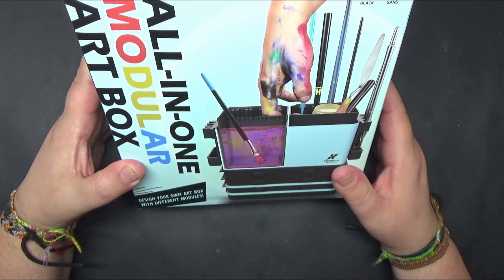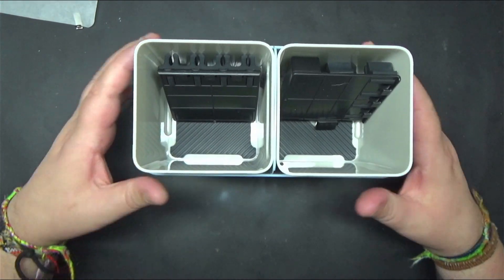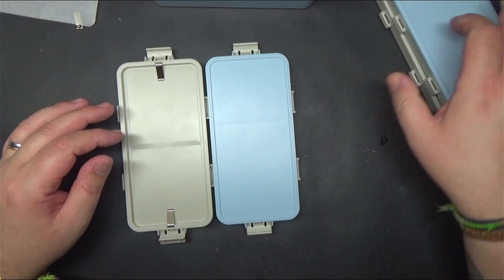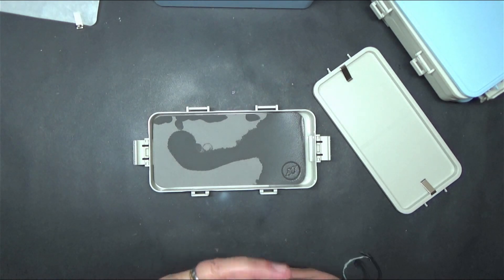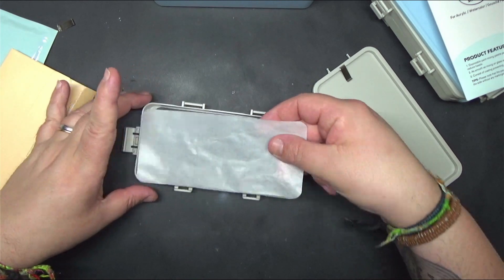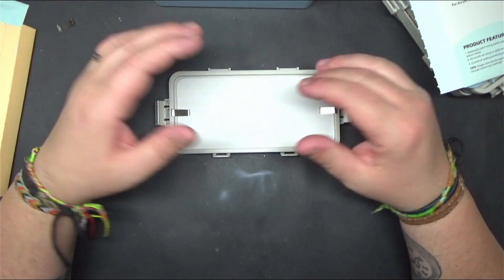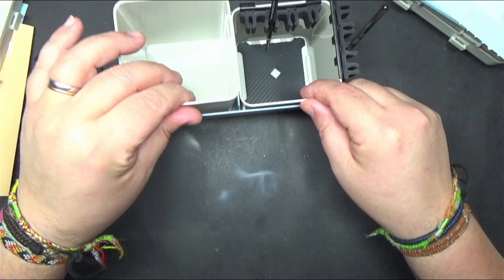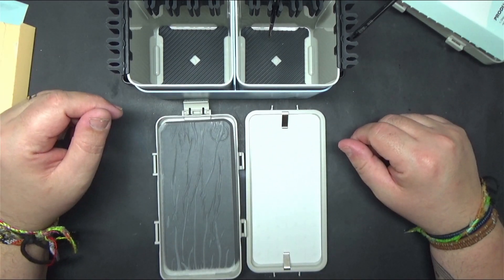Krydufi Modular Art Box- Inbox review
Hello guys and welcome to another inbox review in the channel this time we have the Krydufi all in one Art box. Krydufi have sent this to us to tesat and review it, This video brings you a general overview of the Krydufi art box. on further videos I will be bringing you the functionality of it.

Through them, when you buy and at no extra cost for you, the channel gets some money back.

Thank you in advance for all your support